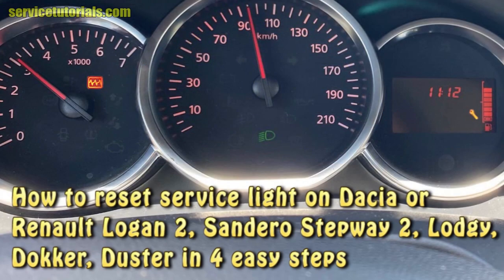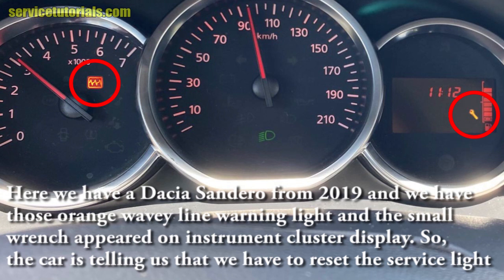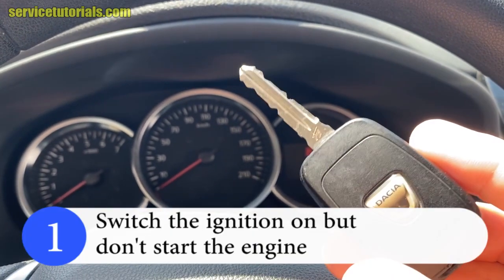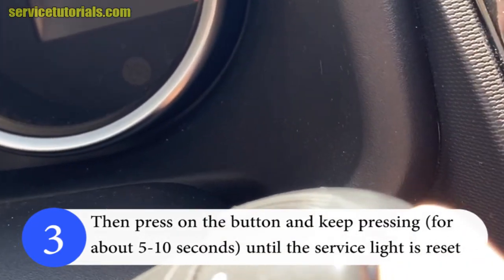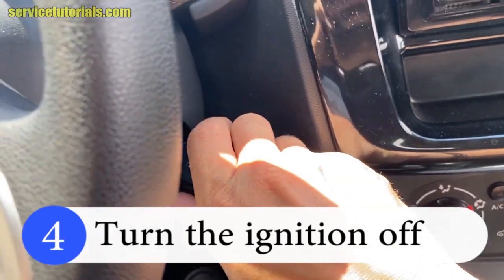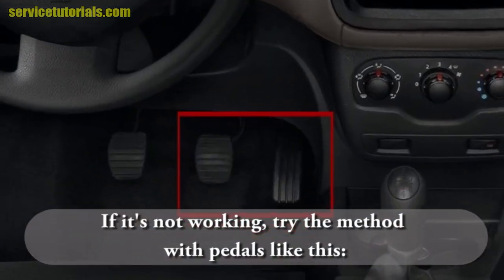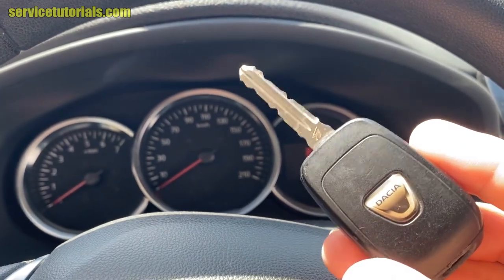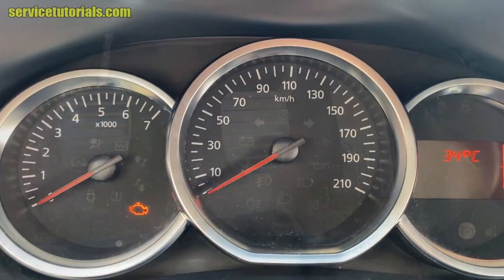How to reset Oil Service Light Renault Dacia Logan 2 Sandero Stepway 2 Duster Lodgy Dokker 2013-2021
How to reset Oil Service Light (wrench icon &orange wavey line warning light  turned on) on Renault / Dacia Logan 2 Sandero Stepway 2, Duster, Lodgy, Dokker, Symbol (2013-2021) in 4 easy steps.

HERE you can find Dacia / Renault Accessories at the BEST PRICE

You can find fuse box diagram for Dacia / Renault Sandero 2

Check more VIDEO TUTORIALS for Dacia:
The car key WON’T Go or TURN in the ignition? How to solve the problem in seconds! (Dacia Logan, Sandero, Dokker, Duster, Renault Clio)

What you should do when you see AdBlue „cloud” warning light on Dacia Duster dashboard (Check Anti-pollution system message)

How to fix light switch, horn, signal lever on Dacia Logan, Sandero, Duster, Dokker, Lodgy, Renault Clio 4